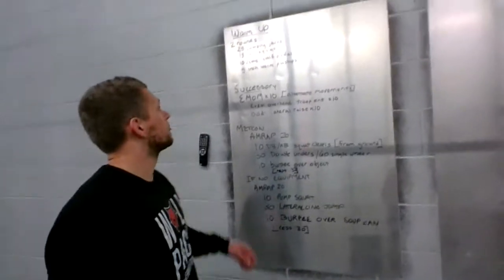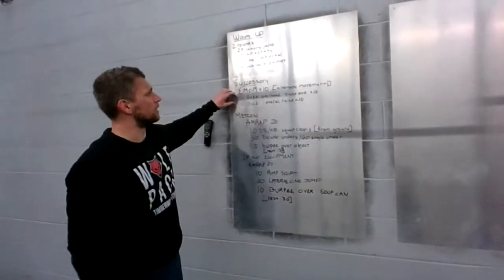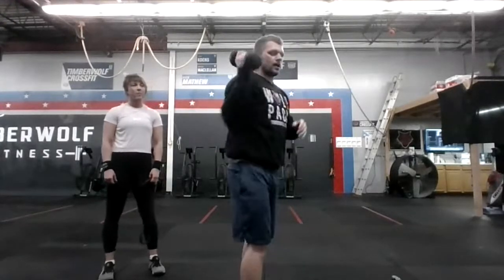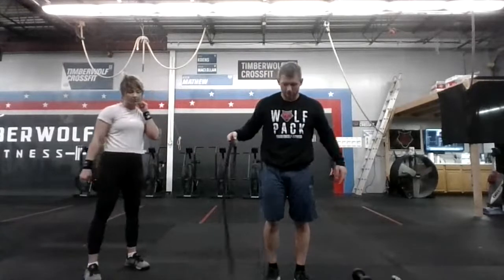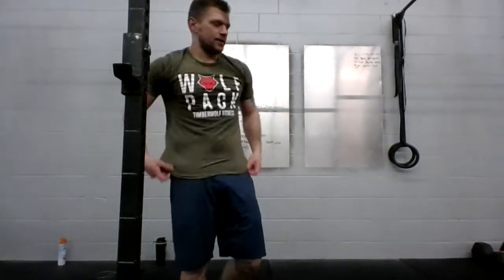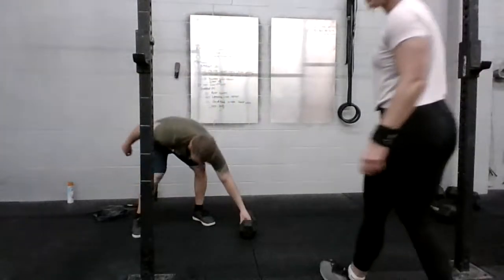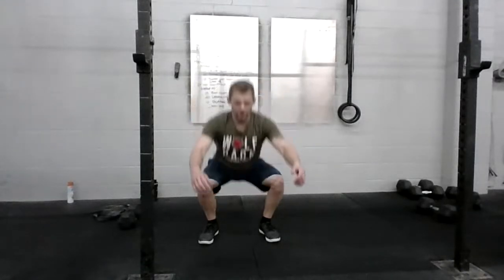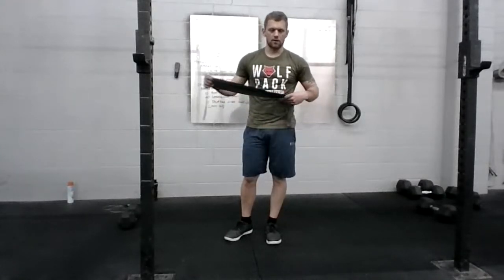Timberwolf Fitness At Home Workout 3/25 PM